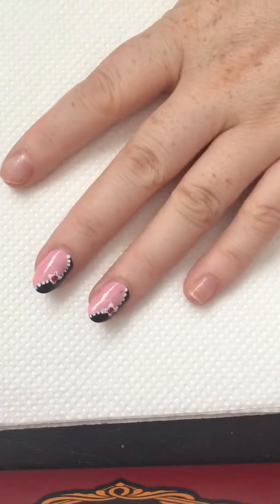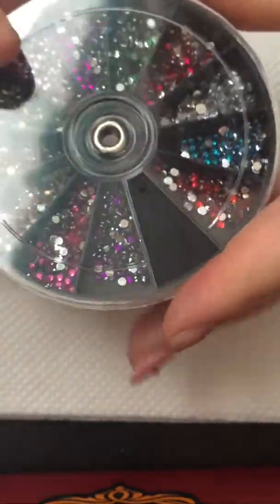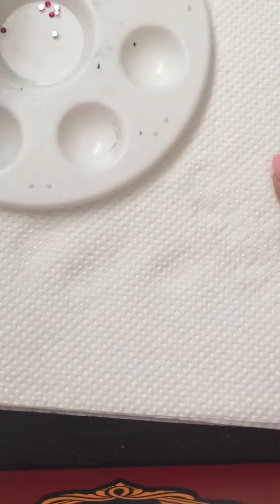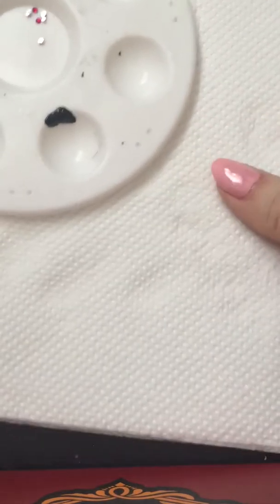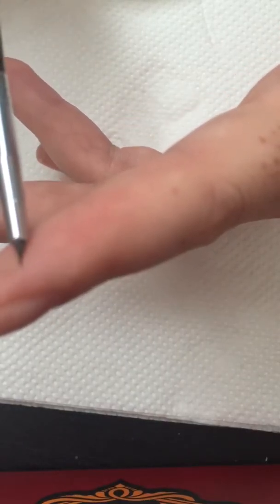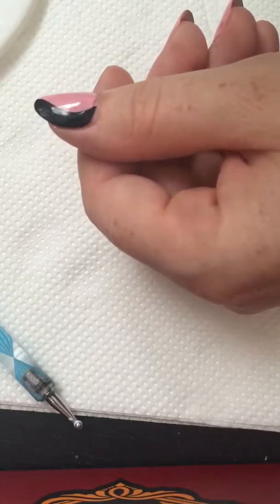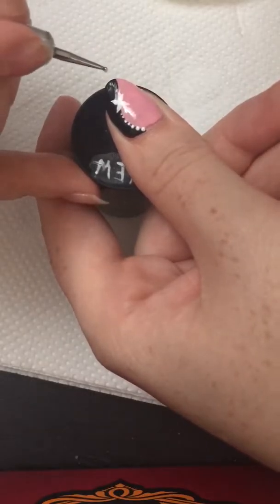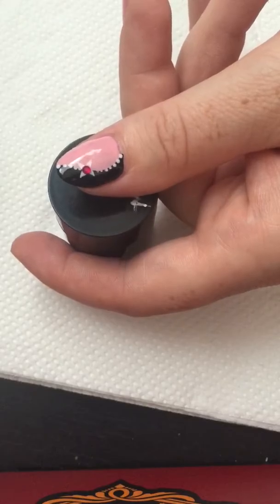free hand painting nail design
It's my very first nail video guys hope you will enjoy it :)